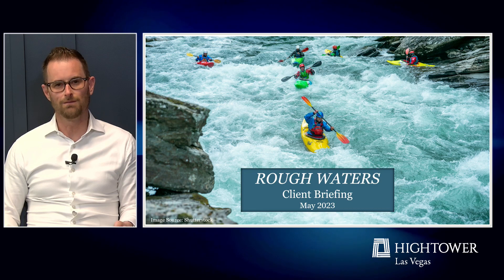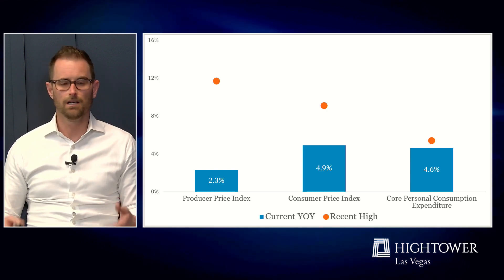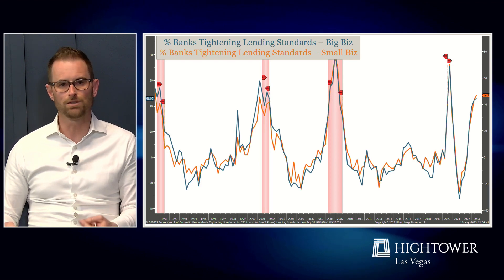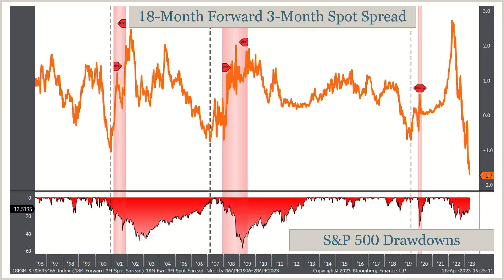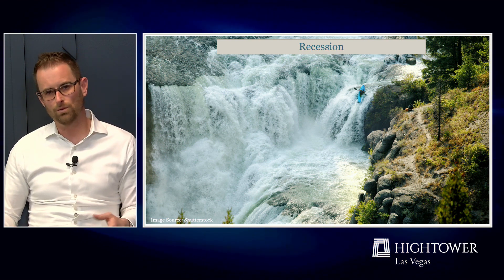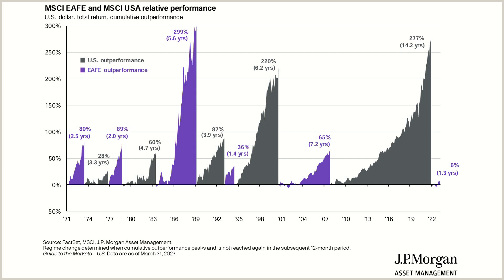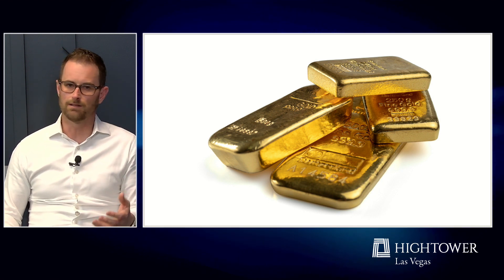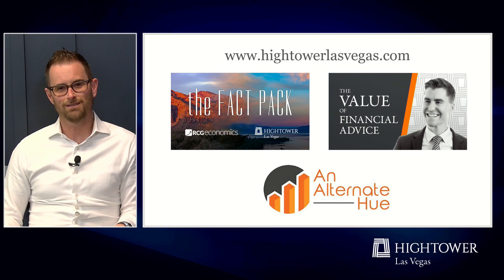Rough Waters - Client Briefing Q2-2023 (Executive Summary)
In this executive summary version of our Q2-2023 Client Briefing, we discuss the current state of the economy, banking stress, leading indicators and how we are positioning portfolios, in a quick and to the point fashion.